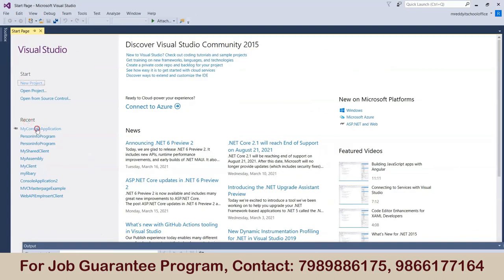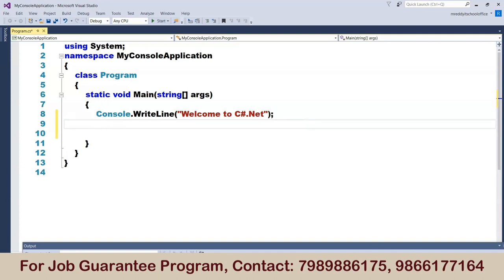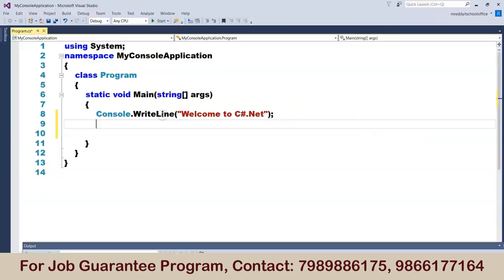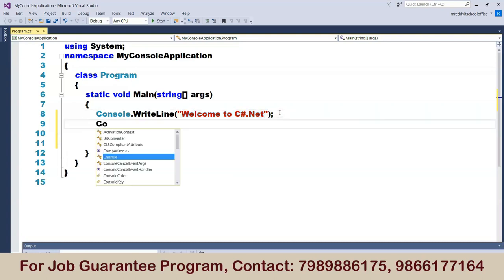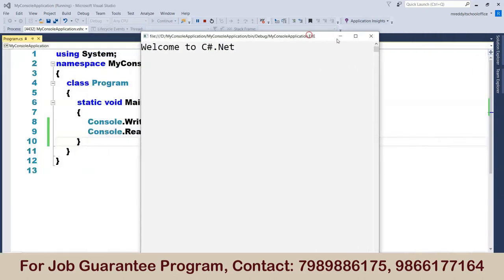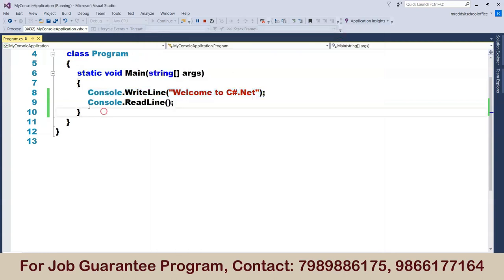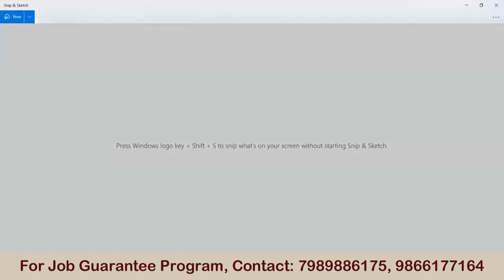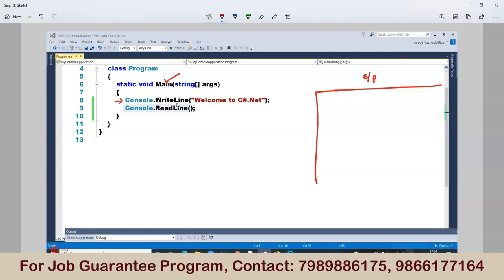Write a console program to print only 1 welcome message